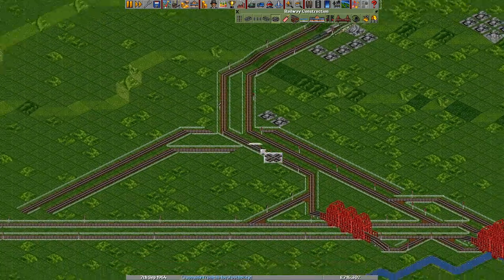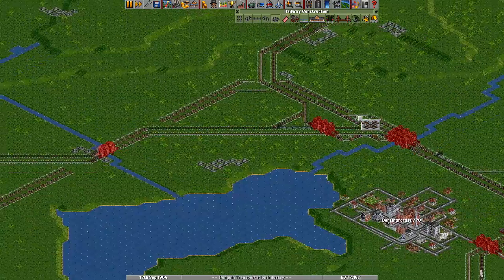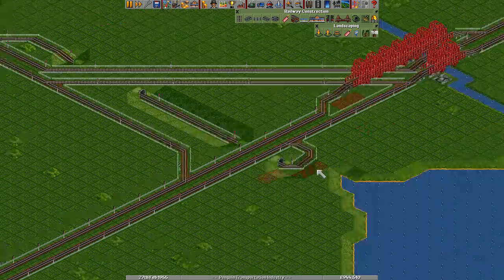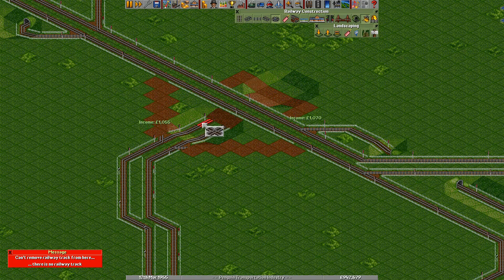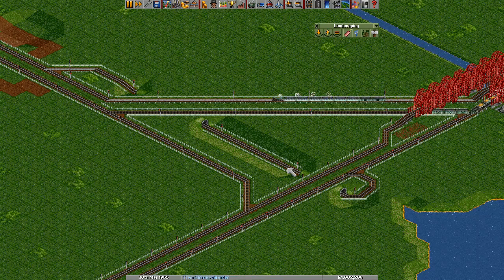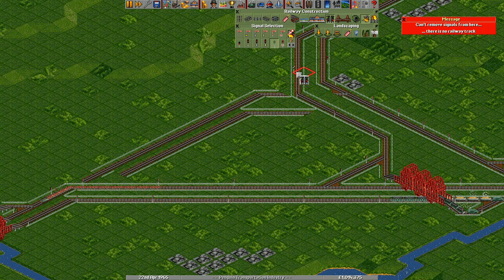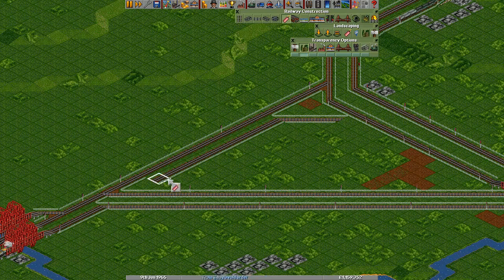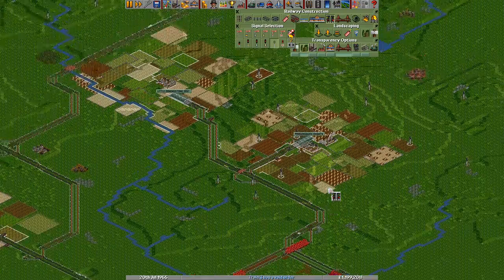Jerry plays OpenTTD - Episode 10 - Spaghetti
Choo-choo! Welcome to OpenTTD, and the wonderful world of watching miniature trains chug about their business!

What is OpenTTD?
OpenTTD is an open source simulation game based upon the popular Microprose game "Transport Tycoon Deluxe", written by Chris Sawyer. It attempts to mimic the original game as closely as possible while extending it with new features.

If you liked this video, and want to see more of the series, make sure to let me know by smashing that like button with your face, and writing a comment!